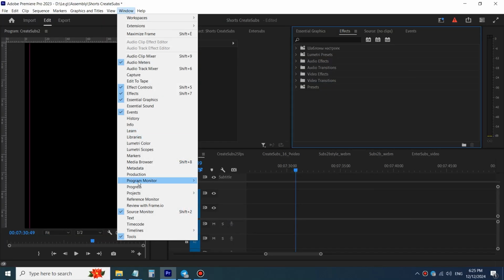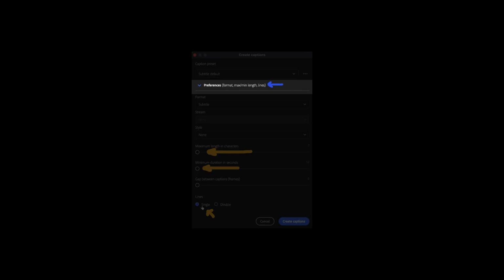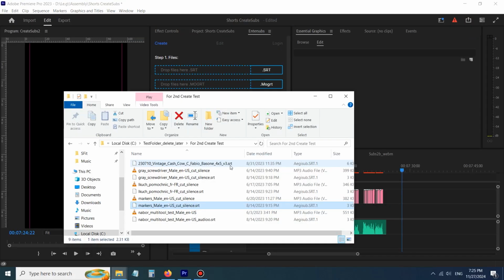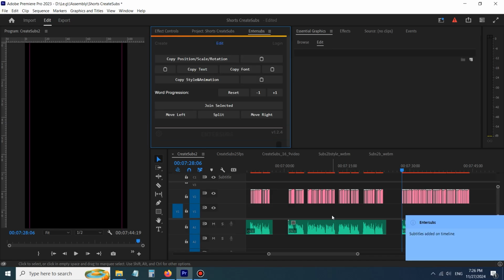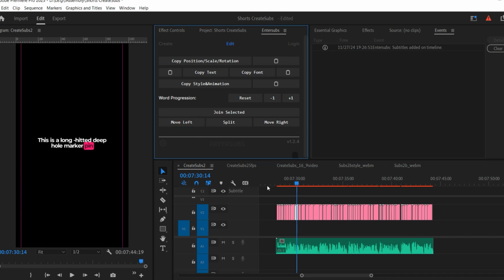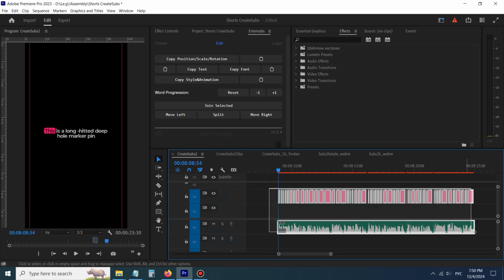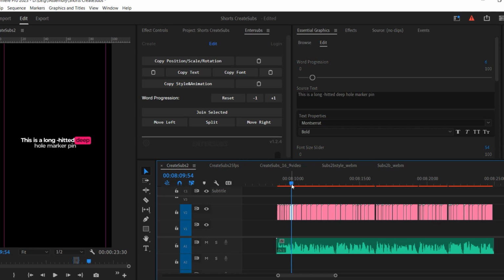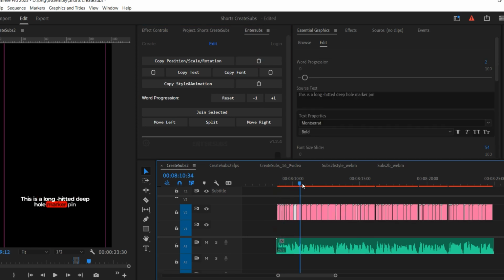How to Create ANIMATED Subtitles in Premiere Pro | WORD BY WORD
Learn how to AUTOMATICALLY Create ANIMATED SUBTITLES (or how to add / animate captions word by word karaoke style using Premiere Pro and EnterSubs).